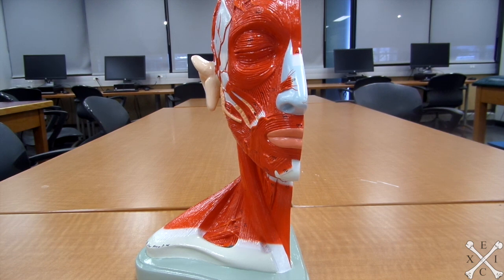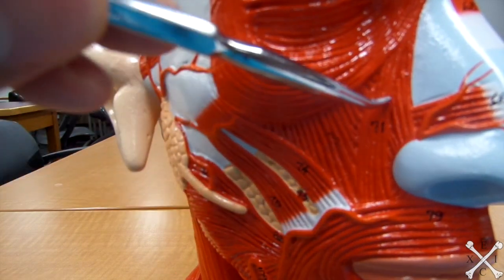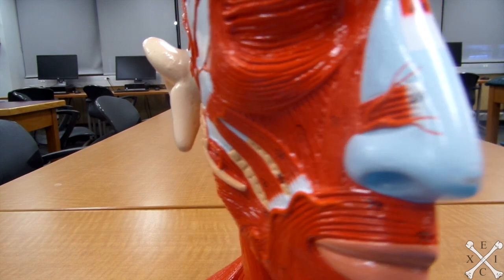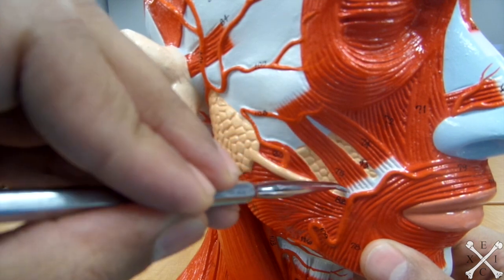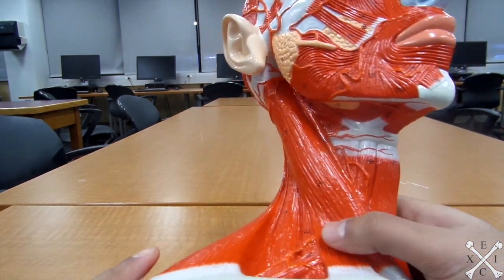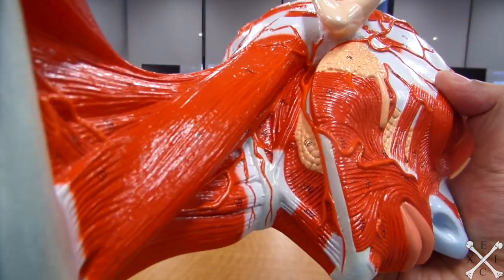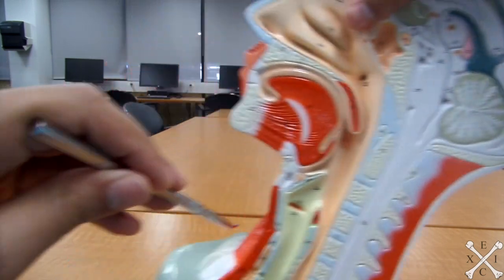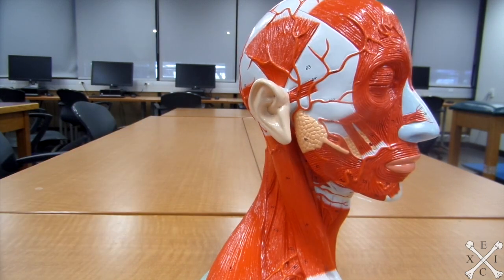TeachMeEXCI - Muscles of Half Red Head Model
Anatomy of the Muscles of Half Red Head Model